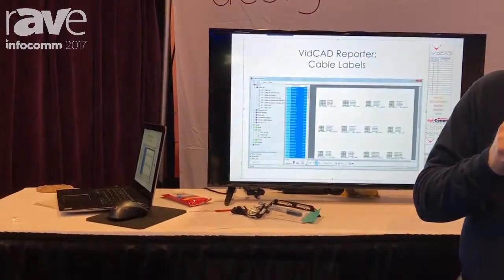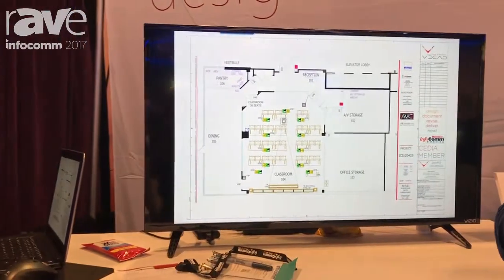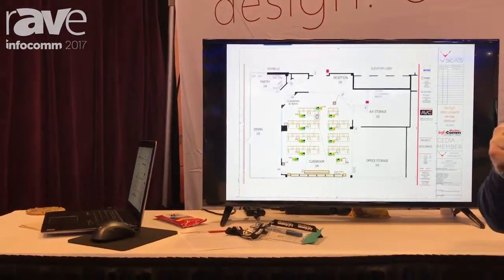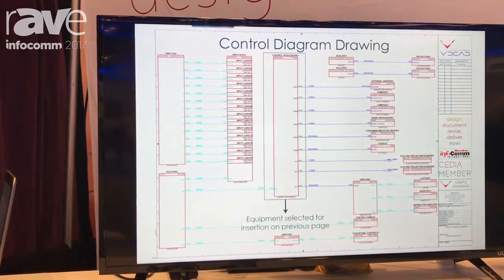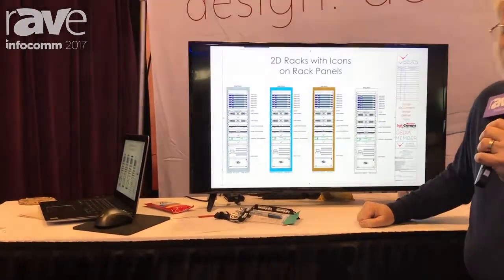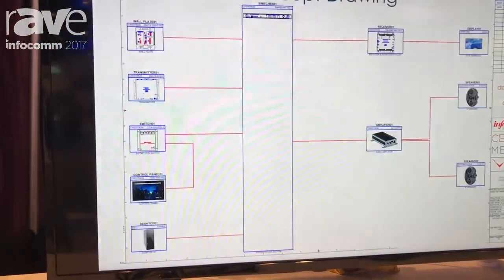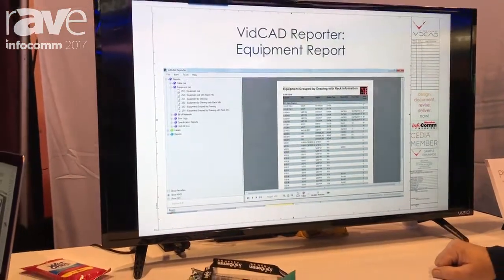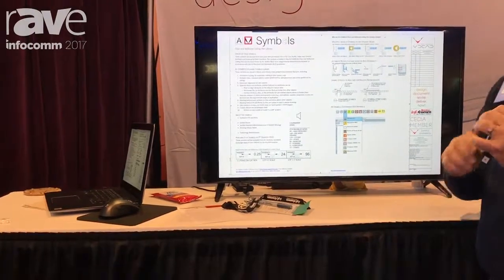InfoComm 2017: VDCAD Introduces VidCAD Software